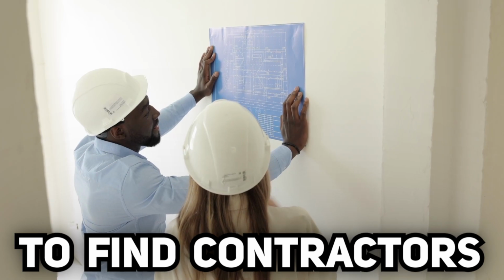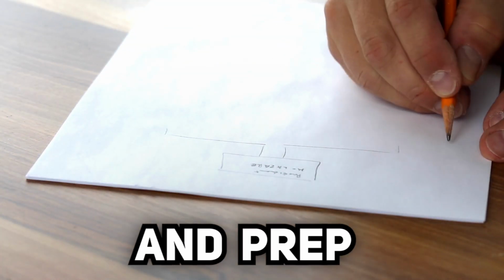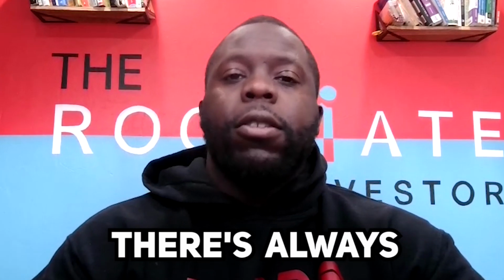The easiest way to find a contractor for a beginner in Real Esate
THINGS YOU NEEEED TO KNOW

Finding a reliable contractor as a beginner in real estate can feel overwhelming, but it doesn’t have to be! In this video, we’ll break down the simplest and most effective ways to connect with trustworthy contractors for your projects. From leveraging online platforms to networking with local pros, we cover everything you need to know to get started.

🔹 Best platforms to find contractors
🔹 Tips for vetting and hiring
🔹 Red flags to avoid
🔹 How to negotiate pricing